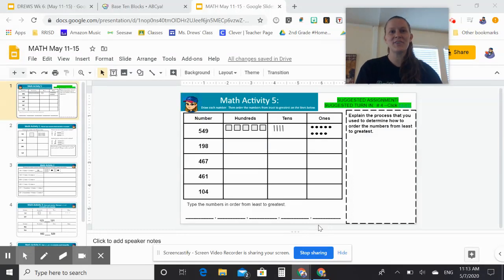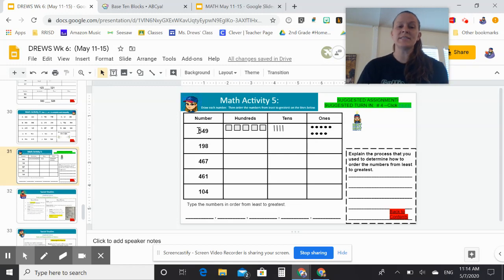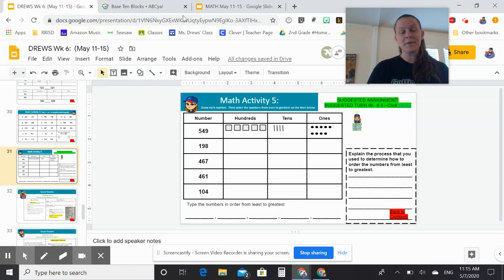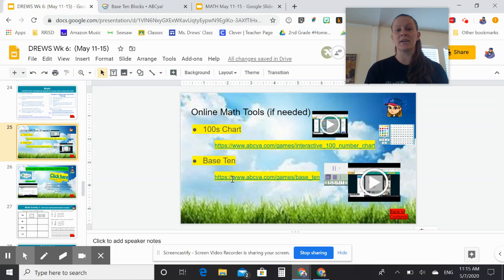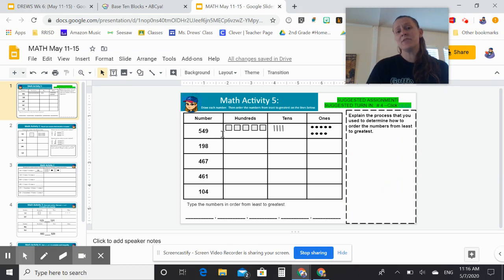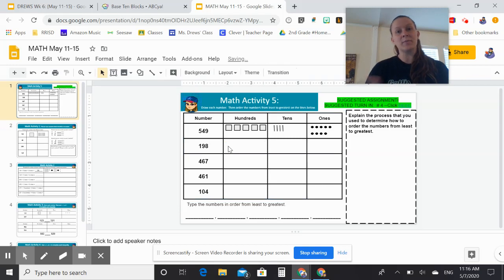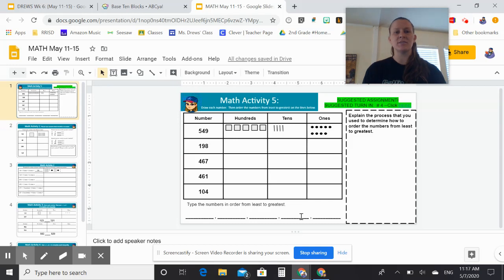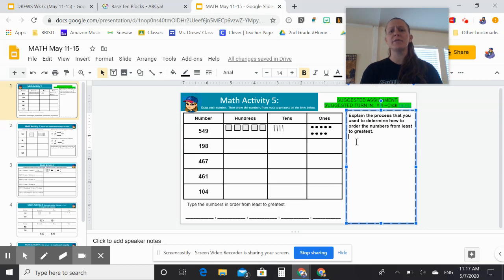Place Value & Ordering (using ABCYa tools)--May 11-15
Place Value & Ordering (using ABCYa tools)